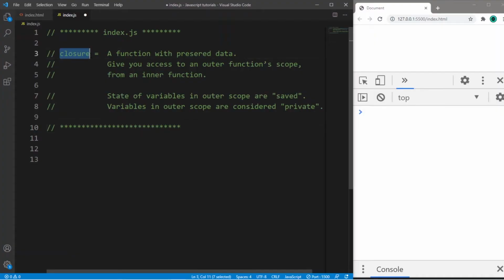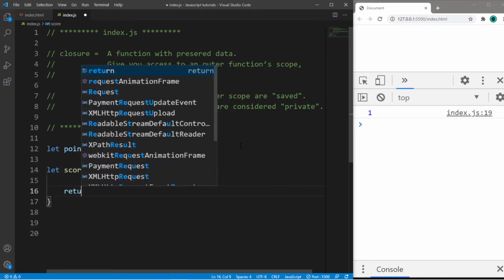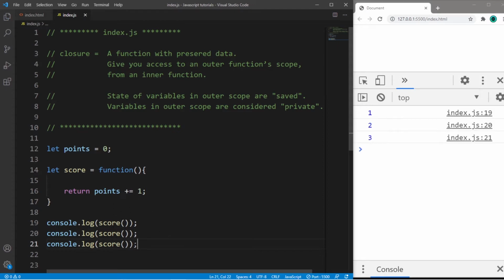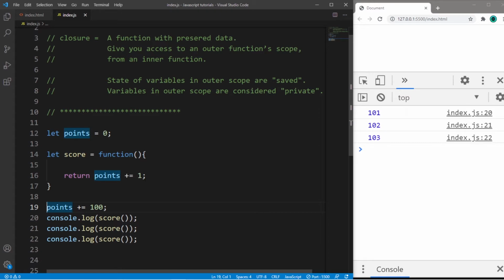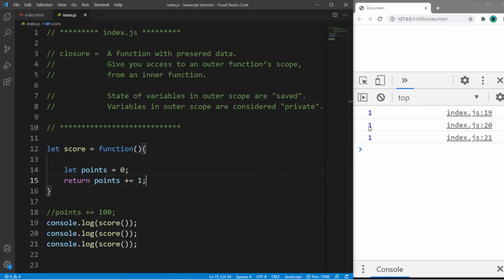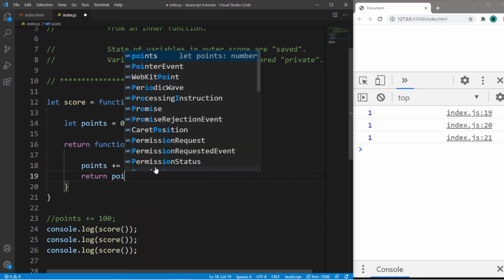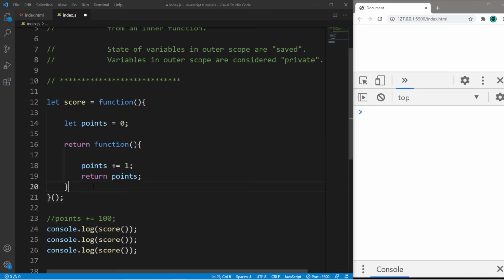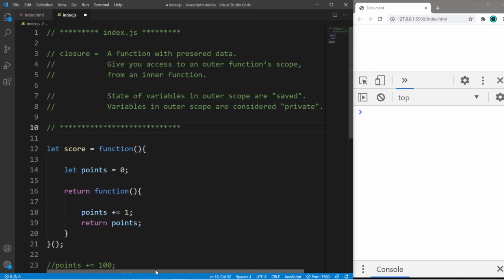JavaScript closures 🔒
Javascript closures tutorial example explained

// index.js

// closure =
//            A function with preserved data.
//            Give you access to an outer function’s scope,
//            from an inner function.

//            State of variables in outer scope are "saved".
//            Variables in outer scope are considered "private".

let score = function(){

    let points = 0;

    return function(){

        points += 1;
        return points;

//points += 100; //ERROR
console.log(score());
console.log(score());
console.log(score());